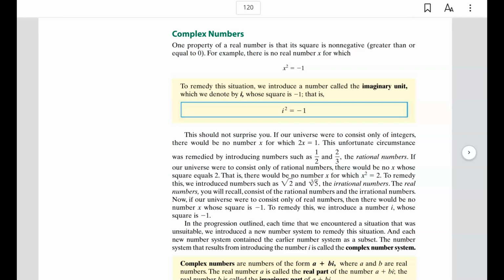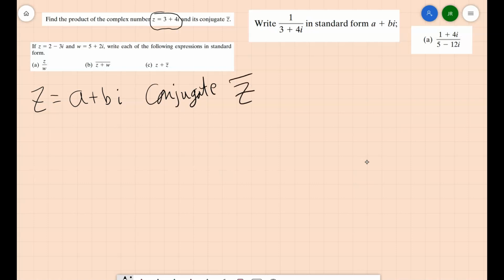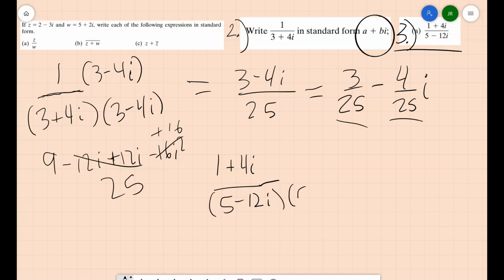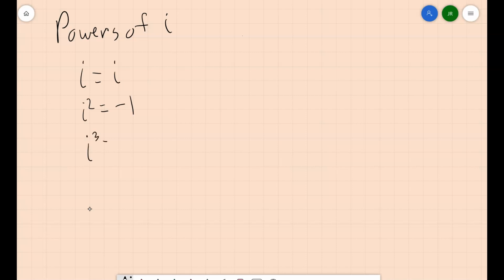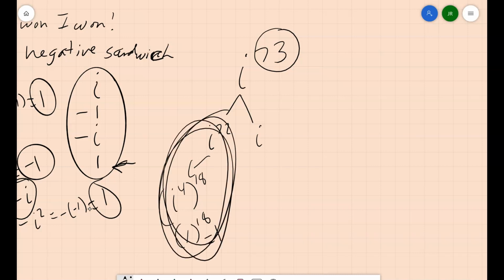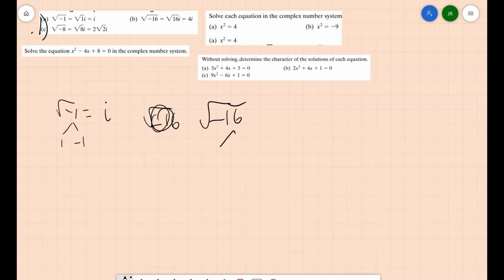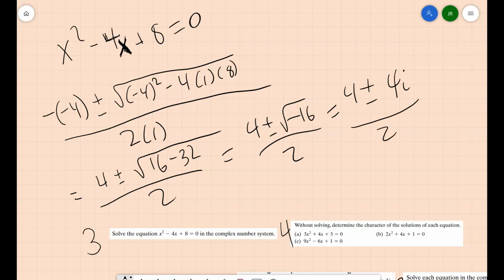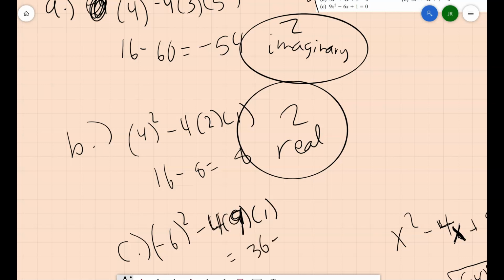MAT 109 1.4 Part 2